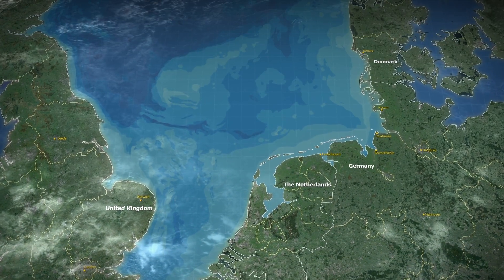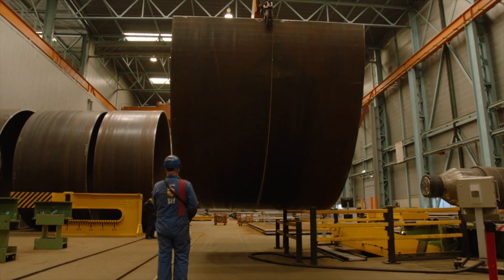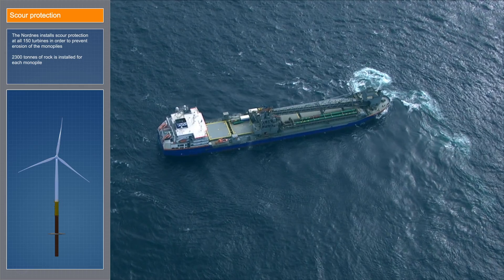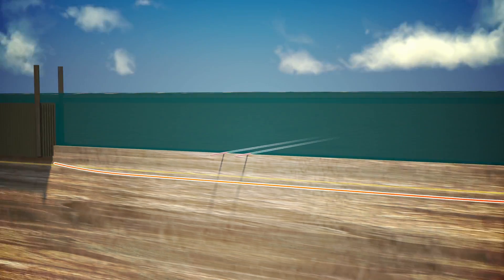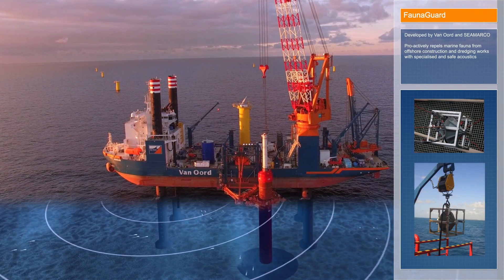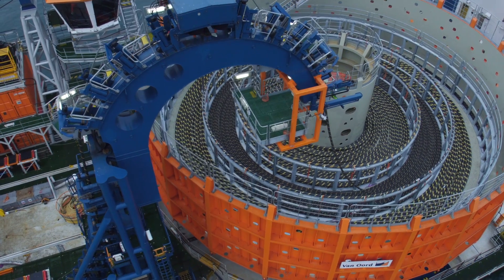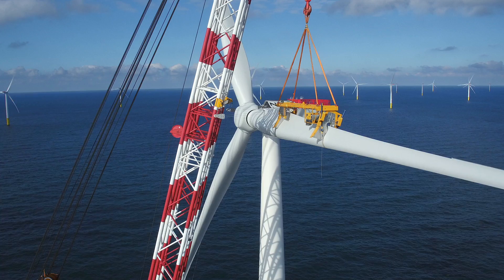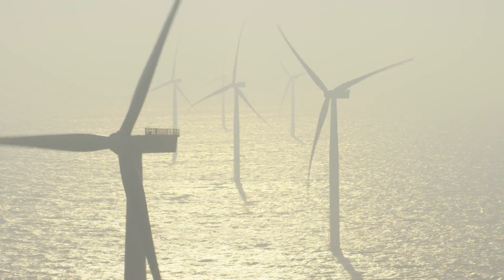Parque eólico marino de Gemini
El parque eólico marino de Gemini está situado frente a la costa de los Países Bajos. Tiene una potencia instalada de unos 600 MW y es el segundo mayor parque eólico offshore del mundo en funcionamiento.